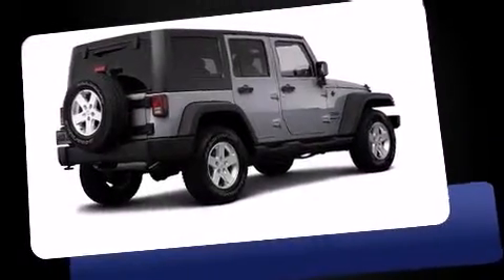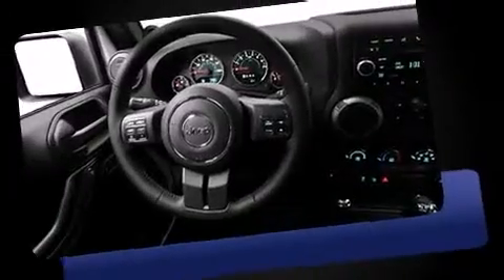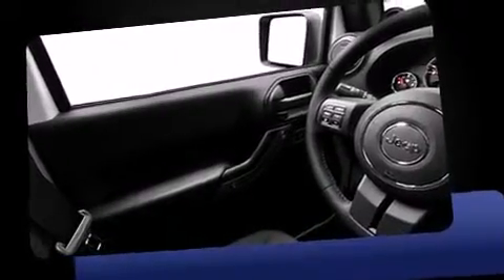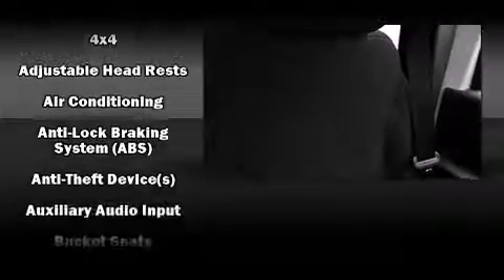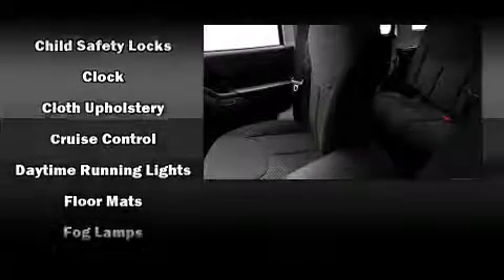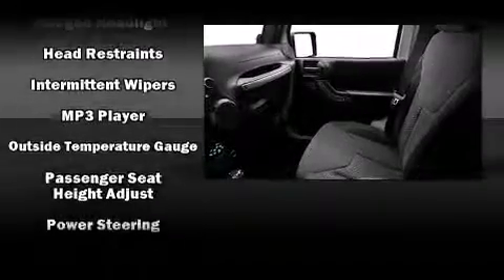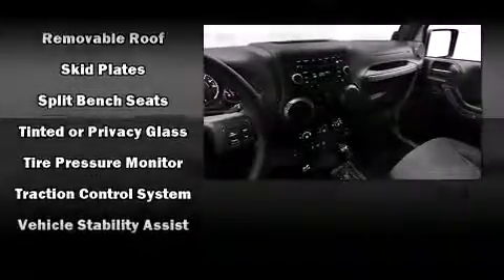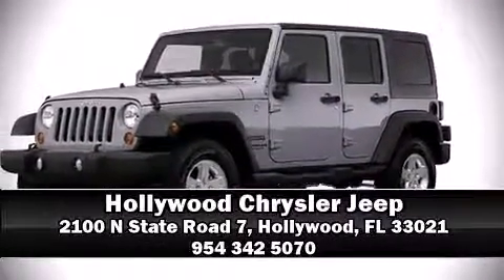2014 Jeep Wrangler Unlimited Sport in Hollywood, FL 33021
2100 N State Road 7

Step into the 2014 Jeep Wrangler Unlimited. Under the hood you'll find a 6 cylinder engine with more than 270 horsepower, and for added security, dynamic Stability Control supplements the drivetrain. Four wheel drive allows you to go places you've only imagined. Jeep prioritized practicality, efficiency, and style by including: a tachometer, variably intermittent wipers, a trip computer, front fog lights, tilt steering wheel, skid plates, and air conditioning. Jeep ensures the safety and security of its passengers with equipment such as: dual front impact airbags, integrated roll-over protection, traction control, brake assist, ignition disabling, and 4 wheel disc brakes with ABS. Our team is professional, and we offer a no-pressure environment. We'd be happy to answer any questions that you may have. Stop in and take a test drive!